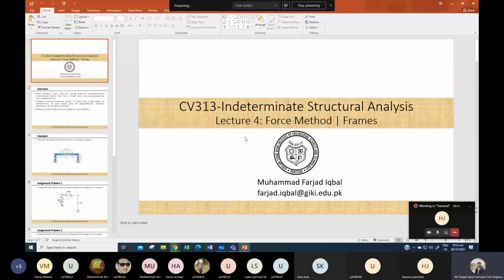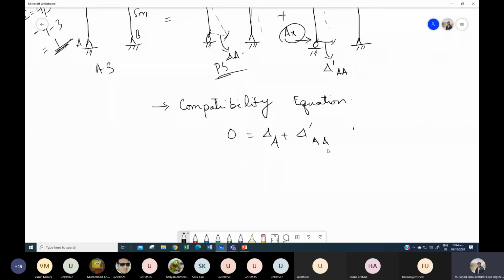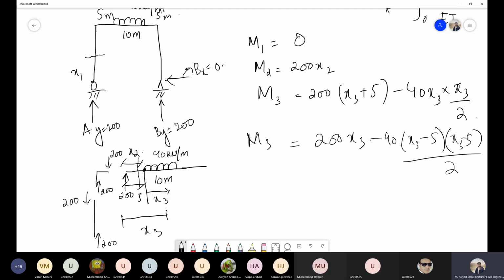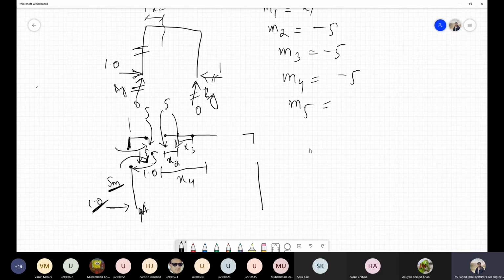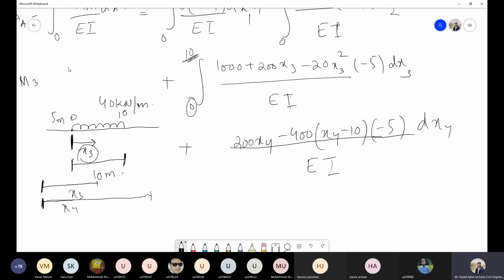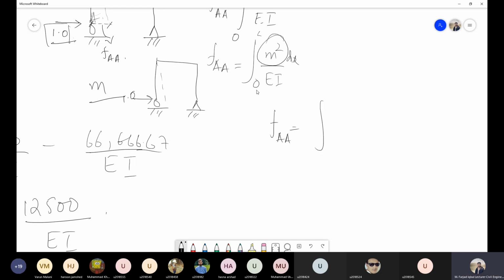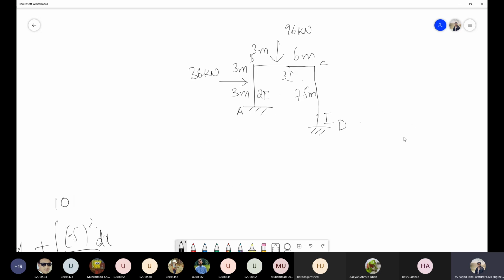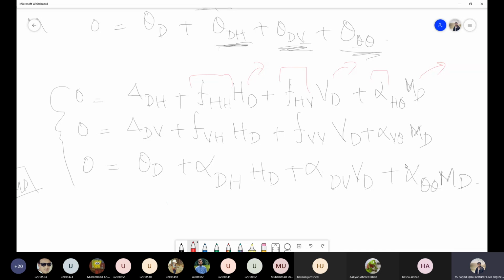Force Method | Frames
Lecture 4 | ISA | October 06, 2020